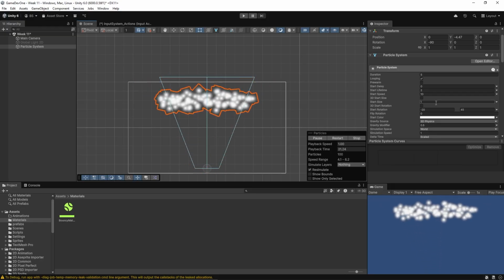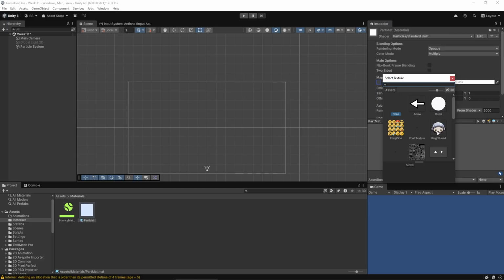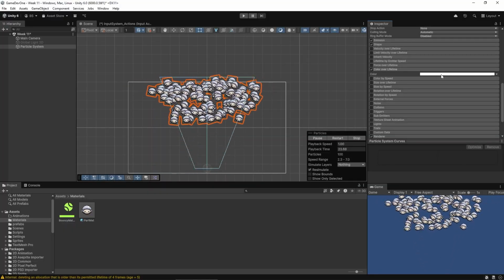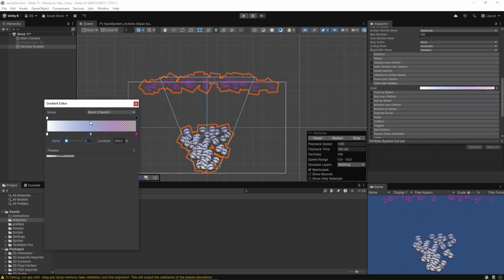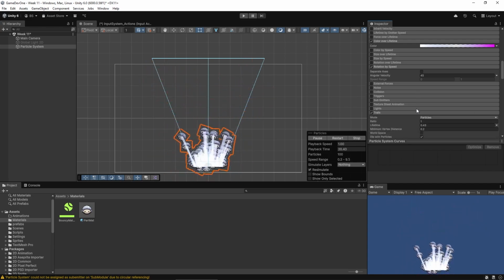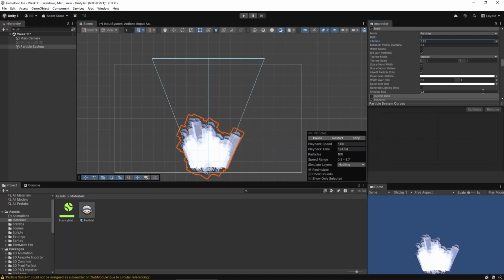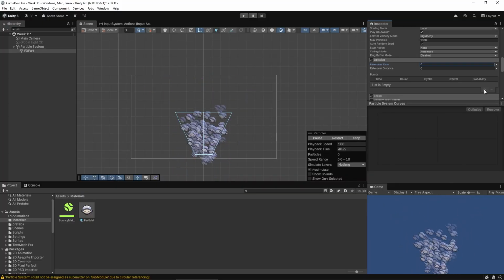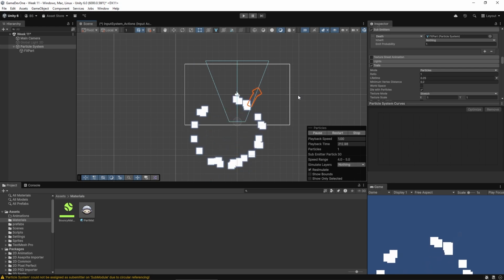Game Development - Supplementary Videos - E20 - Fancier Particles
In this video we'll take a look at some of the additional options for particle systems.